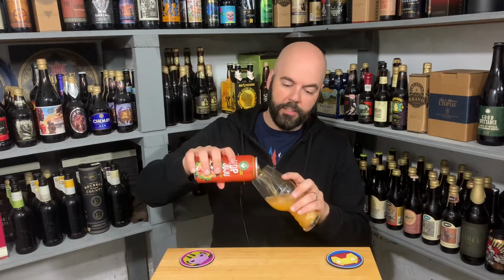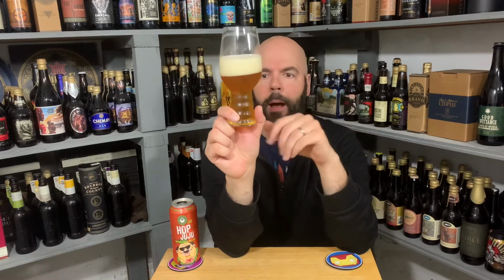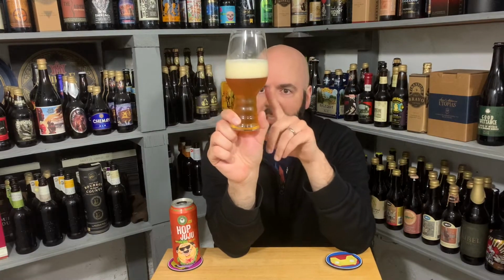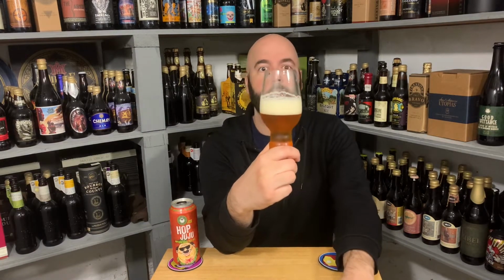Fat Head’s Hop JuJu #1,443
Thanks again, Chris!